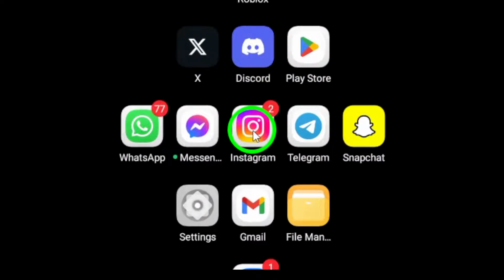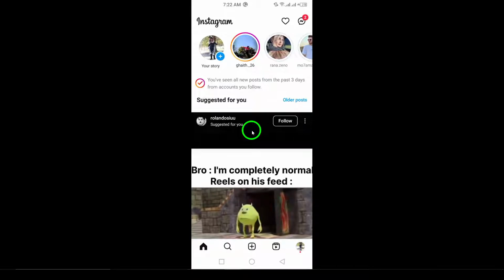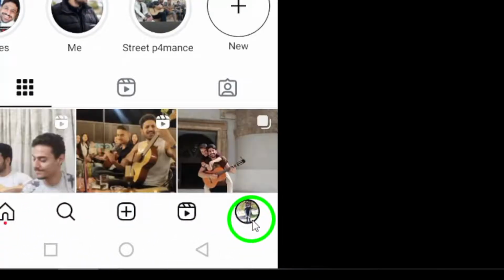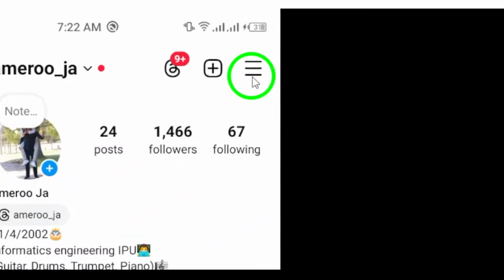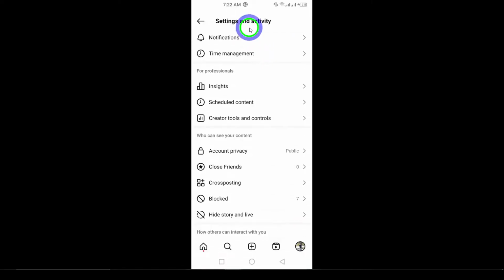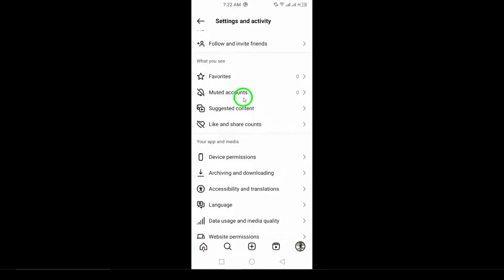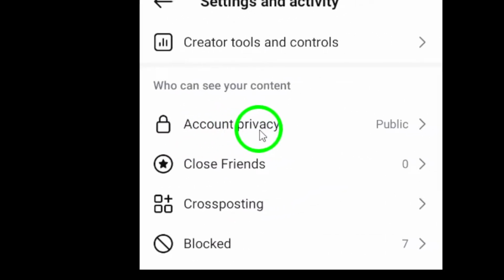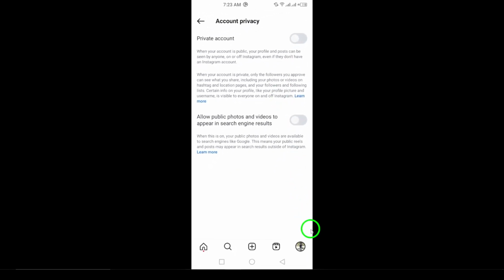How to Allow Only Followers to See Instagram Story (Updated)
Learn how to allow only your followers to see your Instagram stories in this step-by-step guide. Keeping your content private has never been easier! Follow these simple steps to enhance your privacy on Instagram.

Steps:
1. Open the Instagram app on your Android device.
2. Go to your profile by tapping the profile icon in the bottom-right corner.
3. Tap the three horizontal lines (menu icon) in the top-right corner.
4. Under "Who can see your content," tap "Account privacy."
5. Enable private account.

Chapters:
00:00 Intro
00:12 Soultion
01:05 Outro